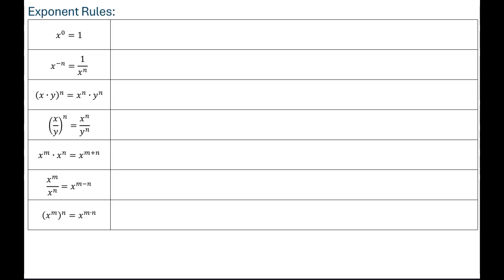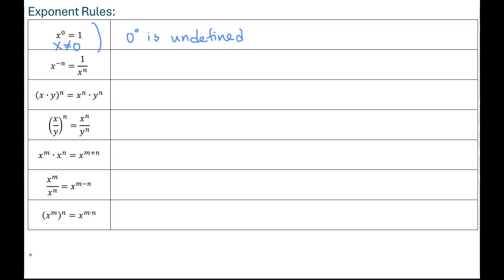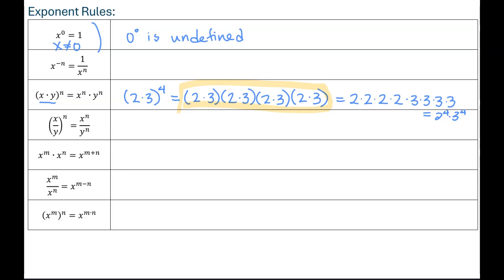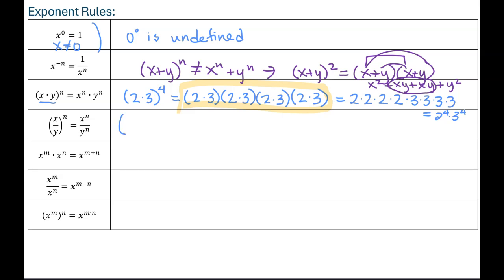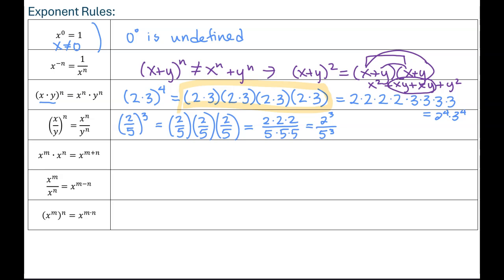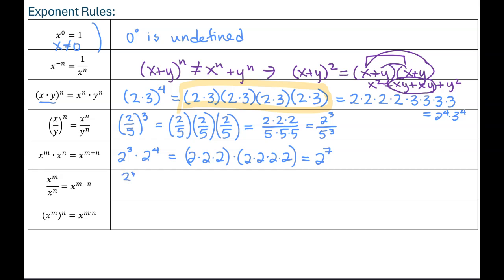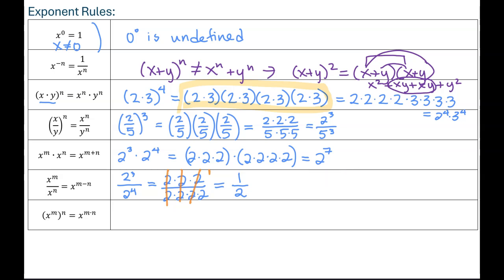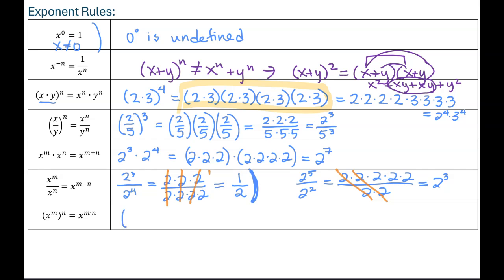M098 3.1 Exponent Rules